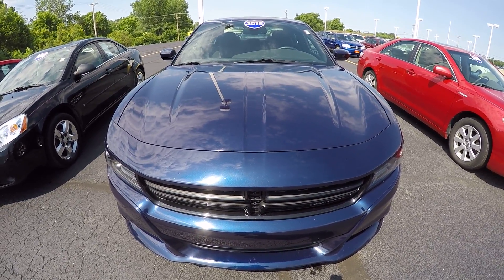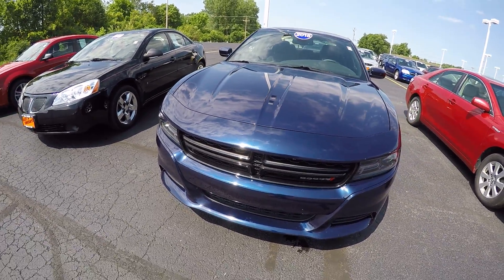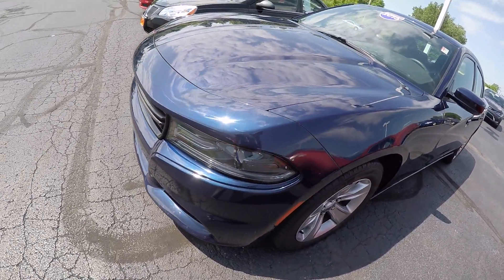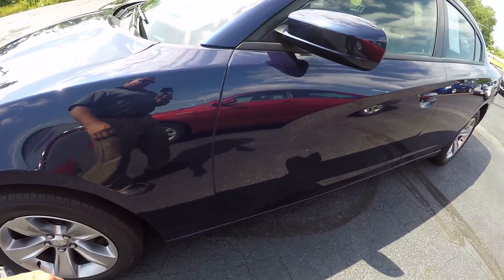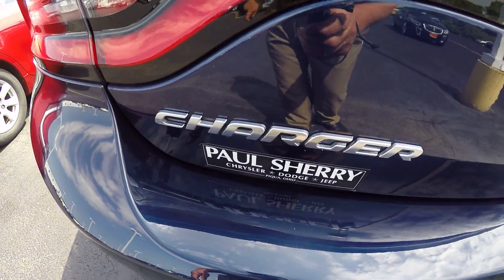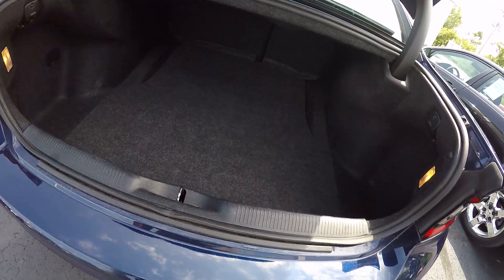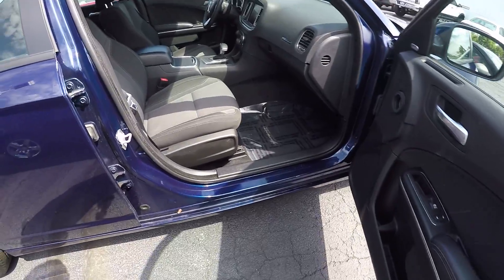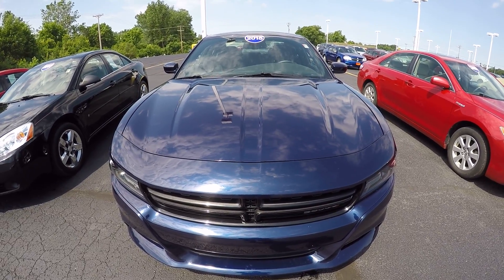2015 Dodge Charger SXT For Sale Dayton Troy Piqua Sidney Ohio | CP14951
1 Owner! Navigation Capable! Sunroof – Remote Start – Heated Premium Cloth Sport Seats – Power Driver Seat – Power/Heated Mirrors – Push-Button Ignition – 8.4 Touchscreen Display – Auxiliary Stereo Input – Satellite Radio – Bluetooth For Phone – 18 Alloy Wheels – Automatic Dual-Zone Climate Control – Cabin Air Filter – Leather-Wrapped Steering Wheel – Universal Garage Door Opener – Clean AutoCheck History Report to watch a detailed 2 minute video of this car to get a first hand look before you arrive at our dealership. This is simply one of the many ways Paul Sherry goes beyond just giving you the best price in the Miami Valley!